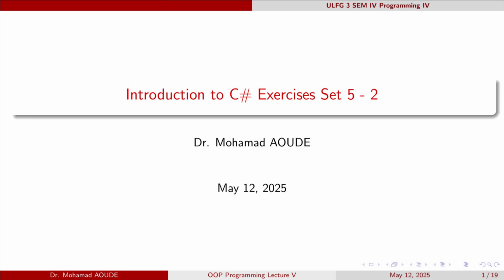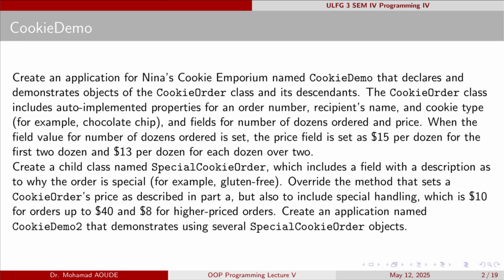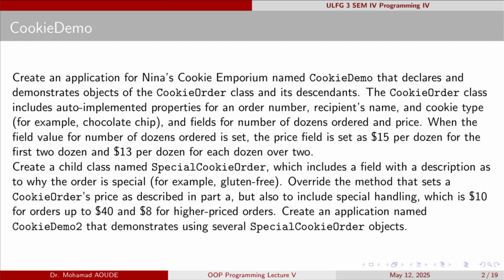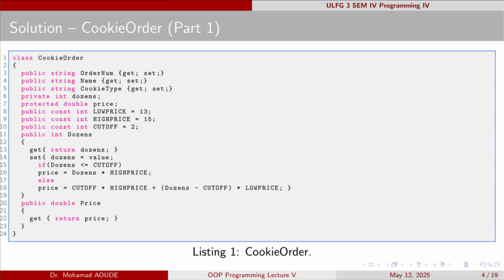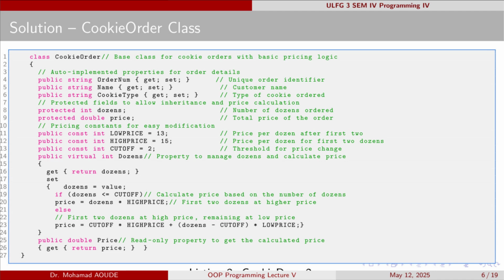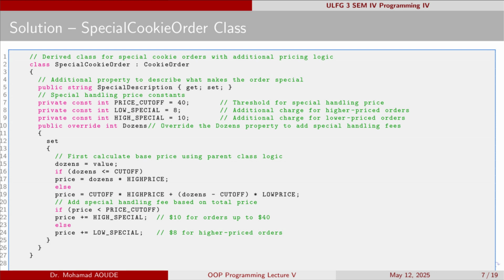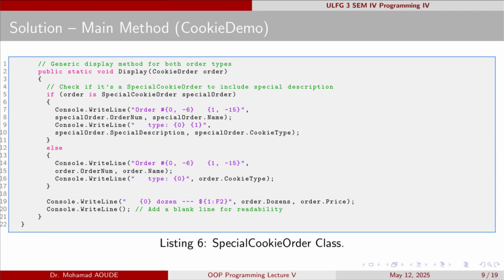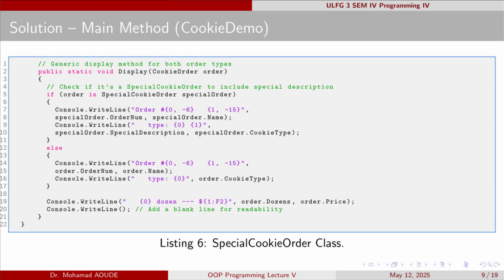Object-Oriented programming (C#) lecture 05 inheritance exercises 02 part 1 virtual methods